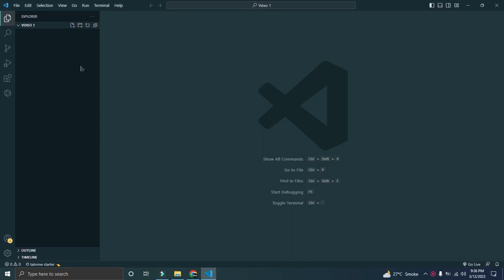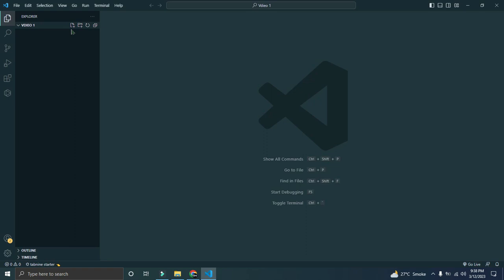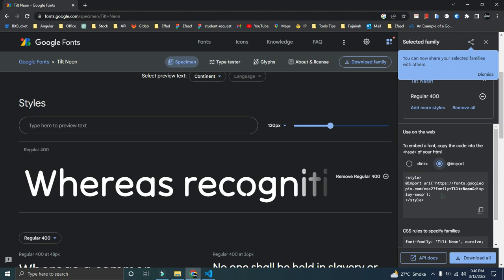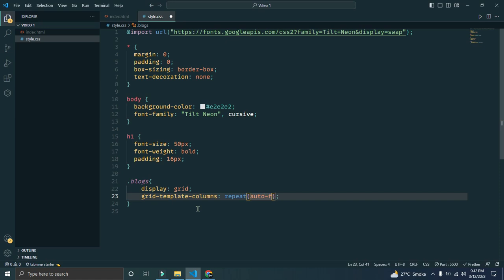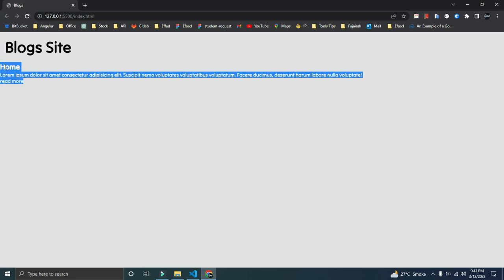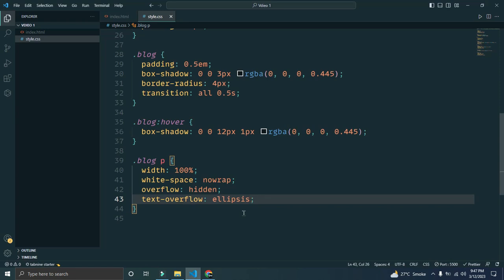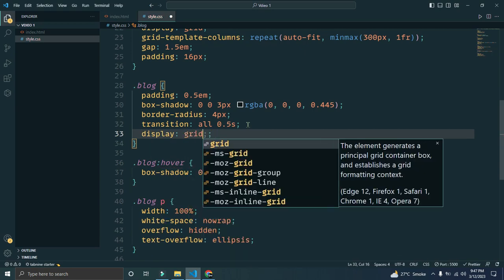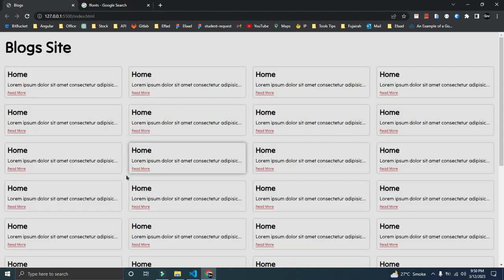BLOG WEBSITE using JSON Server | PART 1 | HTML, CSS and JS | Web Projects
BLOGGING WEBSITE USING HTML, CSS and JAVASCRIPT

In this video, we'll take you step-by-step through the process of building a dynamic website using HTML, CSS, and JavaScript. Whether you're a beginner or an experienced web developer, you'll learn valuable skills and techniques that you can apply to your own projects.

html and css project, html css and js project, html css javascript project, javascript project, bloggin website, web project